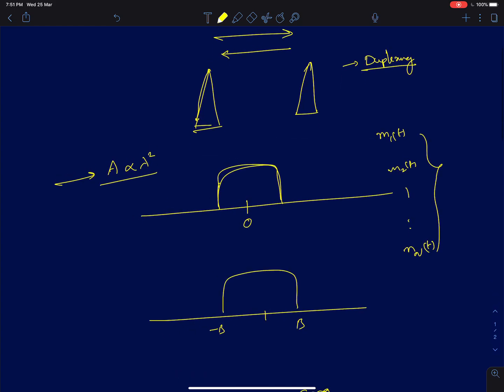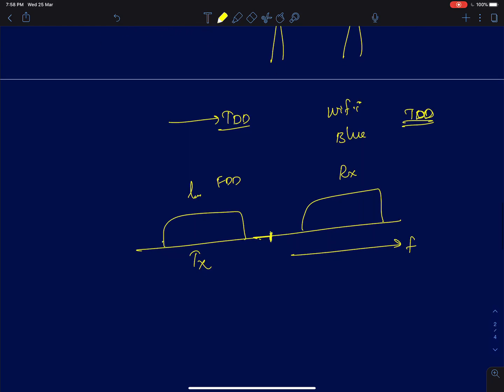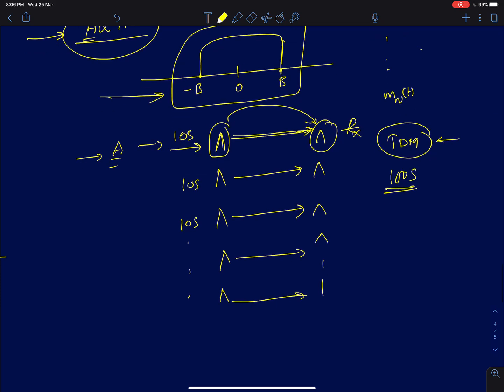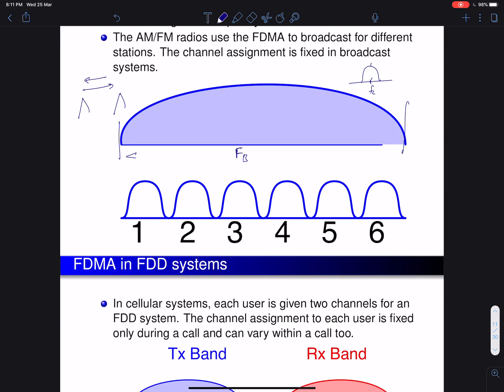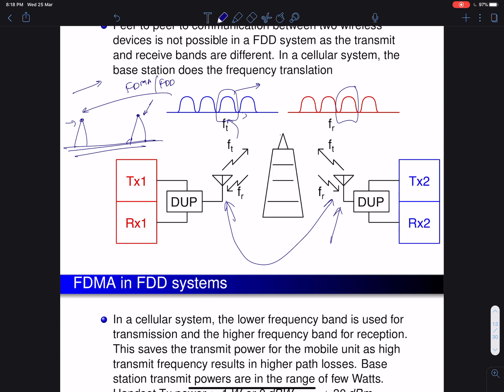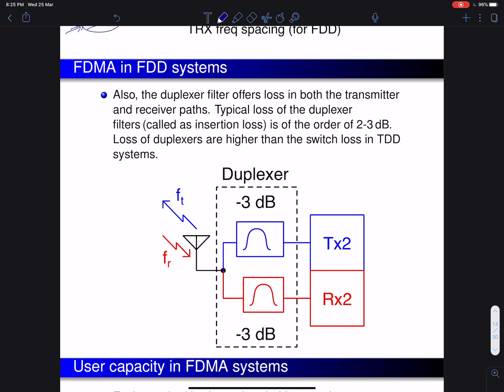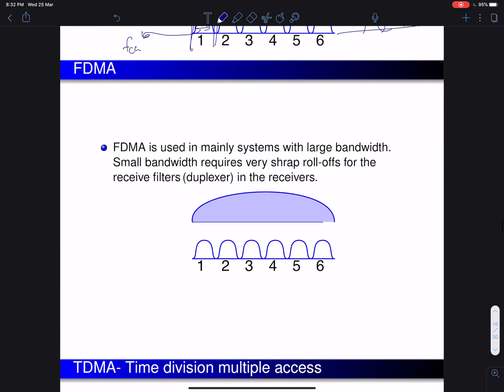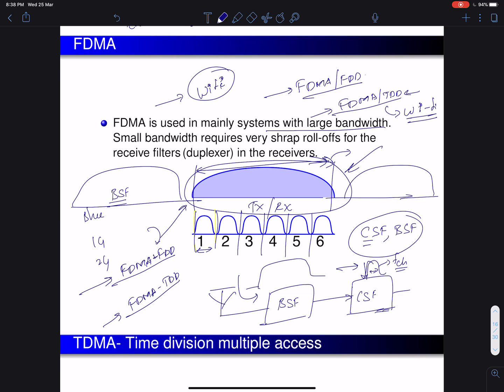MTN LEC 16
CHANNELACCESS-FDMA